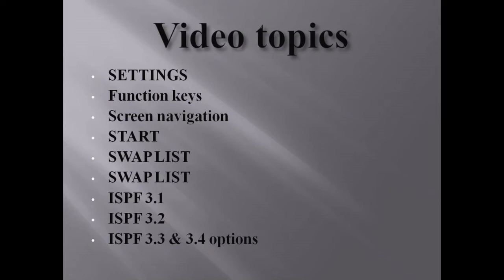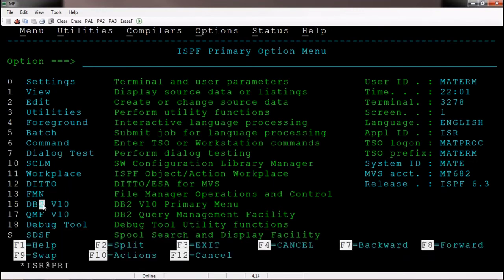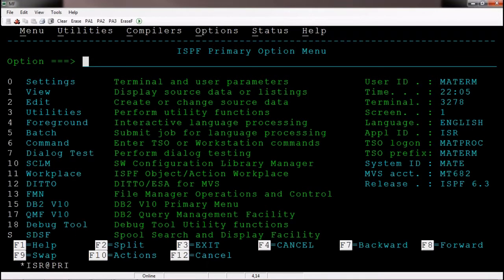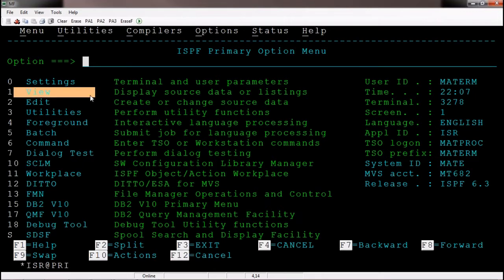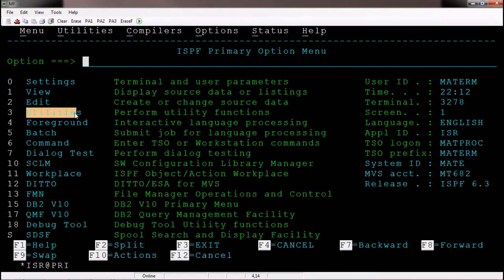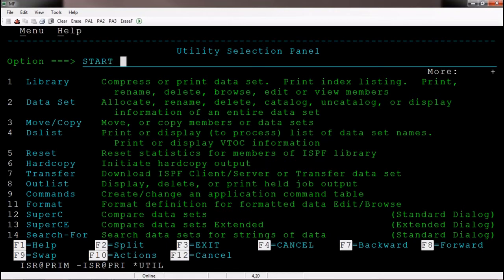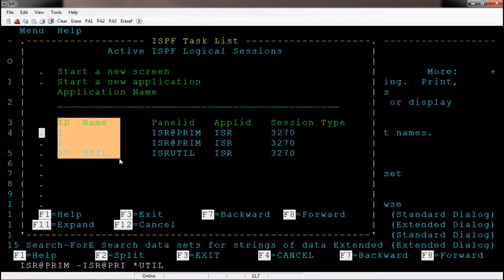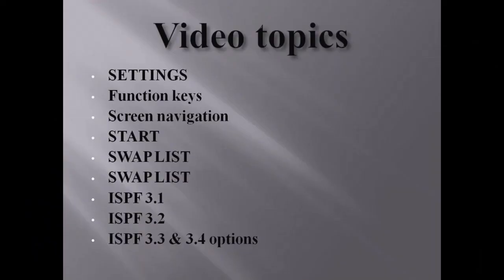New Mainframe Batch from 16-Nov-2022 U TSOISPF V5_Swap list_Screen Navigation_START Function keys